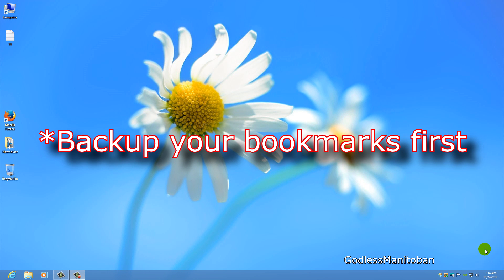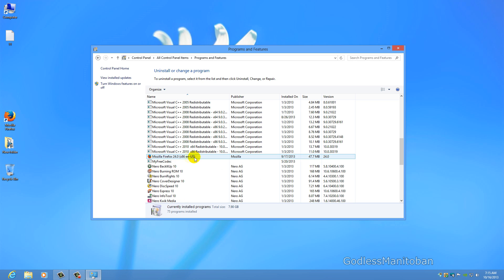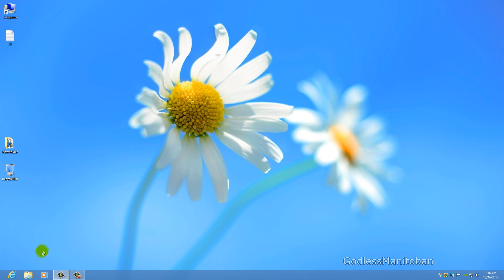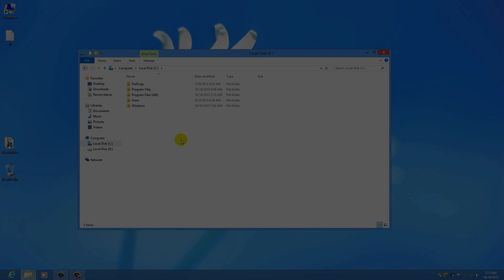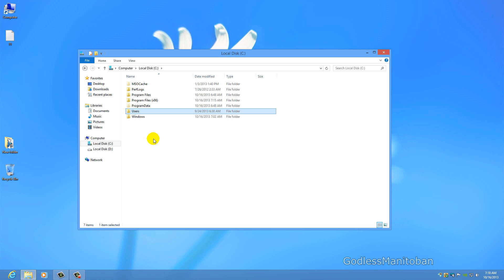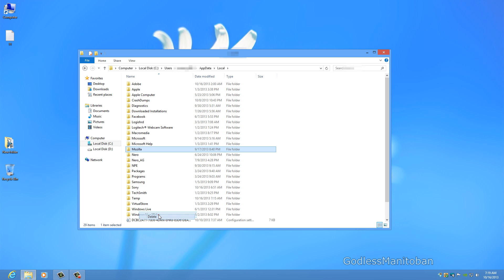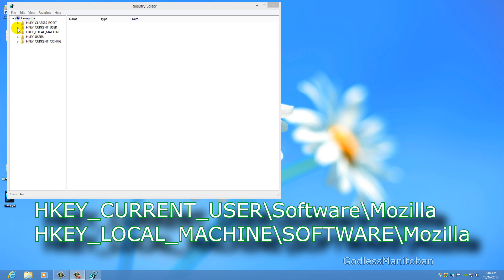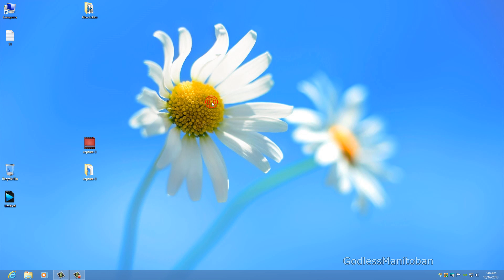Uninstall Mozilla Firefox Completely (Windows OS) (How to)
**Before proceeding backup your bookmarks.

Go to the control panel, click add/remove or programs and features, locate Mozilla Firefox and remove/uninstall.
Delete installation directories C:\Program files\Mozilla Firefox or, on 64-bit Windows, C:\Program Files (x86)\Mozilla Firefox
Enable View Hidden Files and Folders.
Locate folders named "Mozilla" under Documents and Settings or AppData
Open the Registry Editor by pressing the Windows Key + R type regedit and click OK.
Locate;
HKEY_CURRENT_USER\Software\Mozilla and delete it by right clicking it and selecting delete.
HKEY_LOCAL_MACHINE\SOFTWARE\Mozilla and delete it by right clicking it and selecting delete.
You'll also find an entry titled "MozillaPlugins" you don't need to delete it but if you do it won't harm anything.
Click File, Exit
Restart your PC
Install Mozilla Firefox